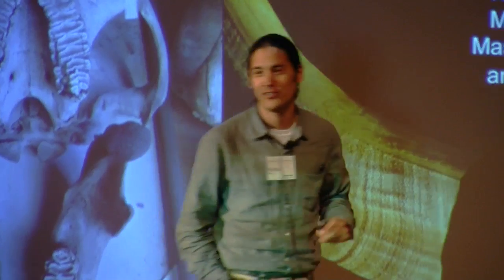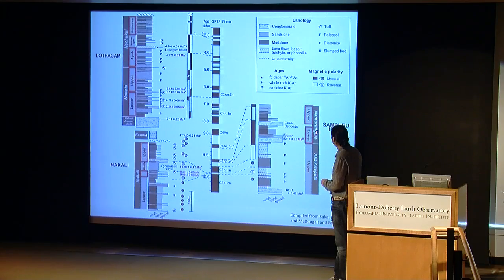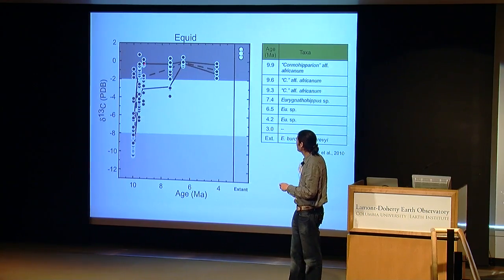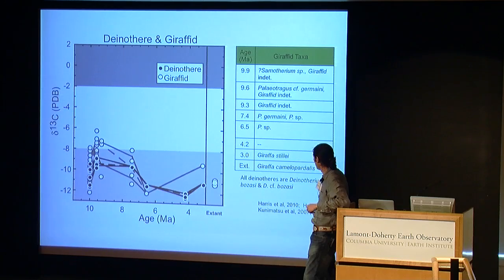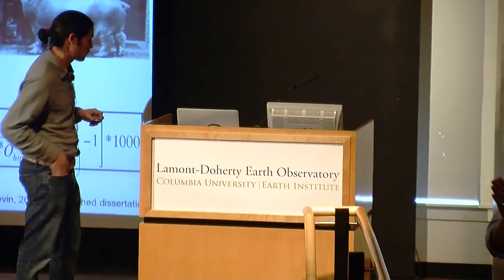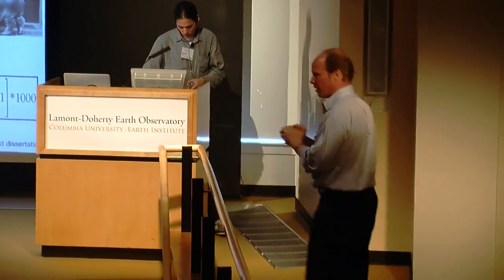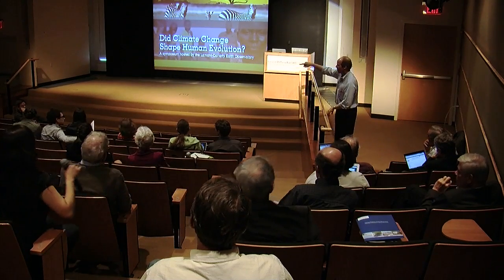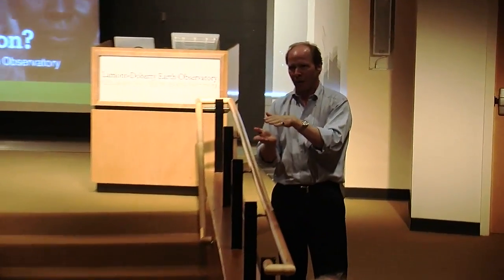Did Climate Change Shape Human Evolution?: Day 2, Session 3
From fossil teeth to carbon traces of plants in the soil, scientists are studying how changes in climate may have influenced early human evolution in Africa. Researchers from around the world gathered for a symposium held recently at the Lamont-Doherty Earth Observatory. The workshop was organized by Professor Peter deMenocal, a paleoclimatologist at Lamont-Doherty and vice chairman of the Department of Earth and Environmental Sciences at Columbia.